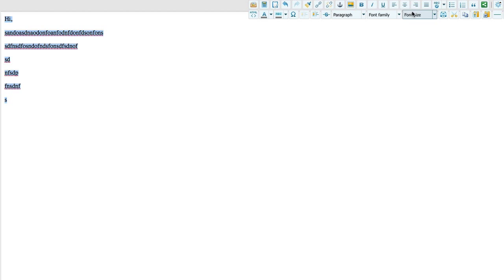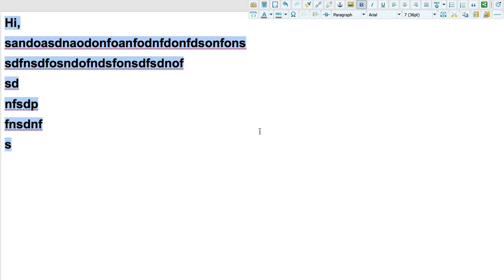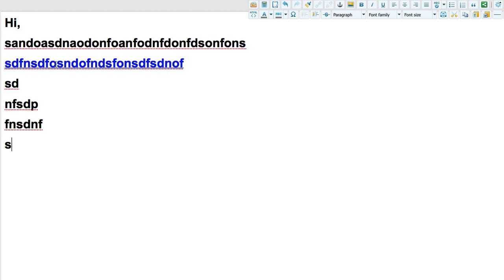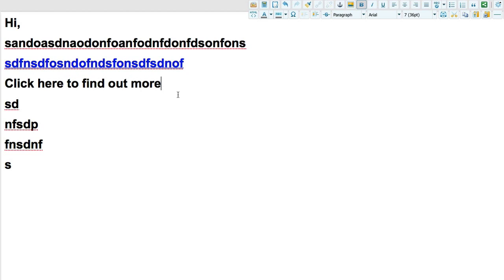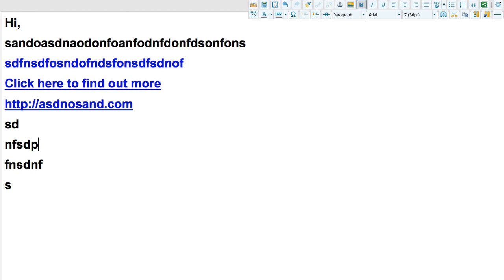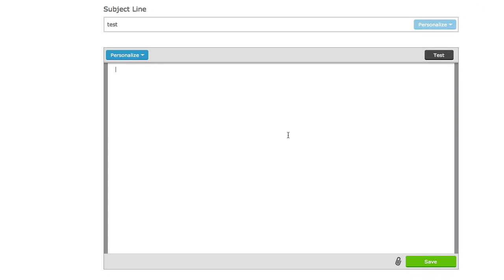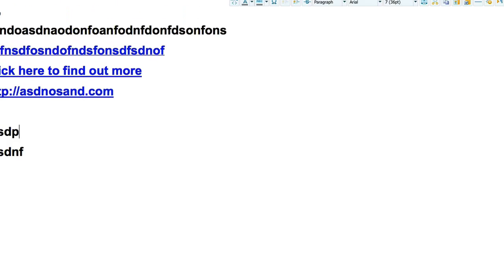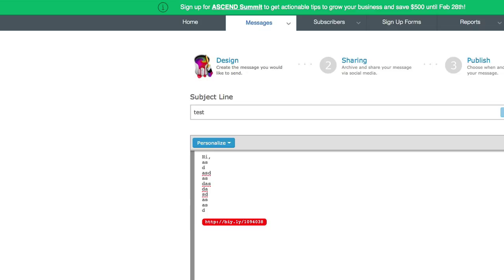Text VS HTML Emails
HTML emails allow for more creativity vs text html emails.